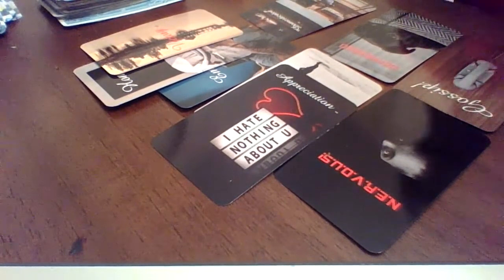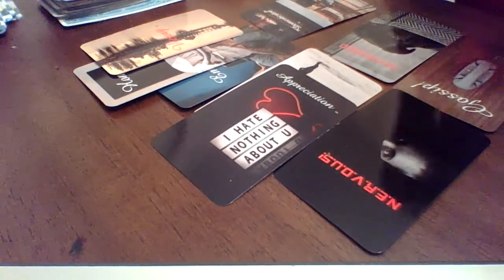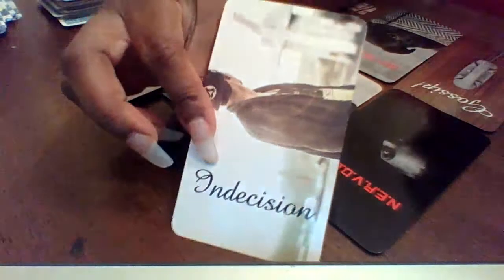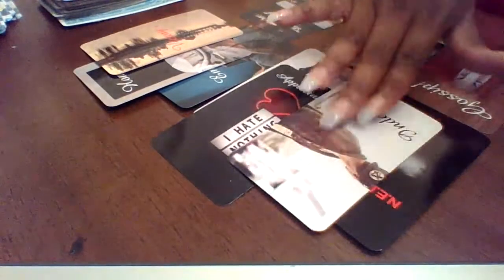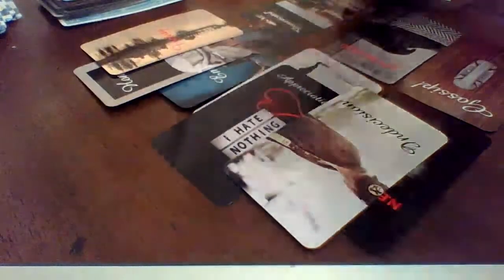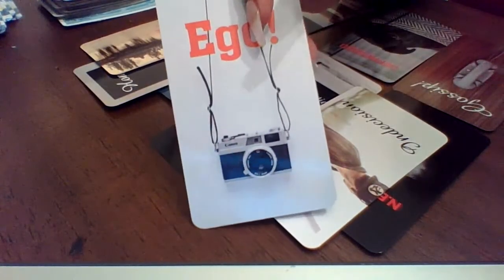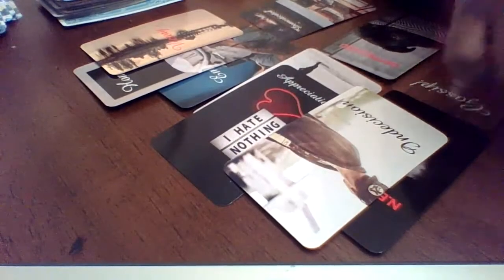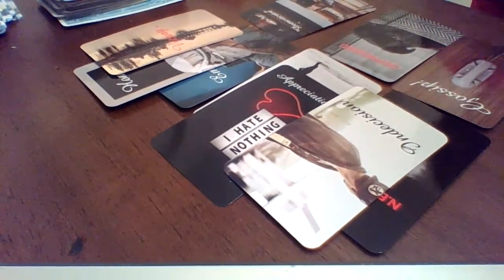Their family doesnt approve .... Nervous of what everyone else is going to think